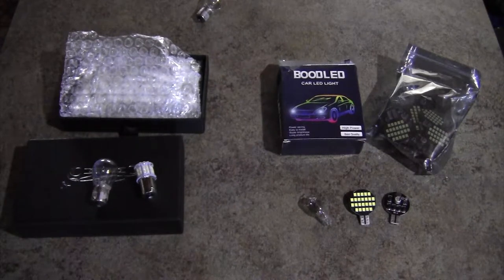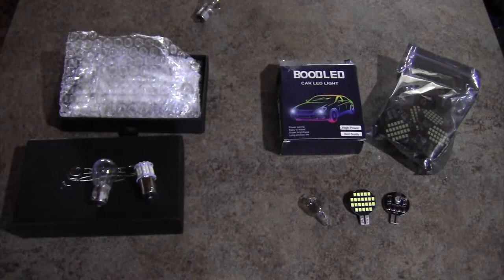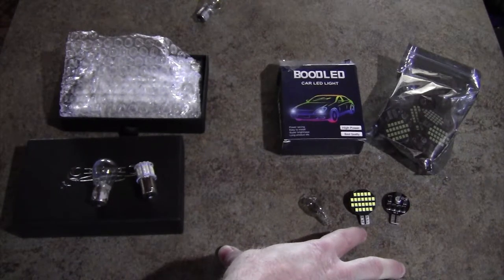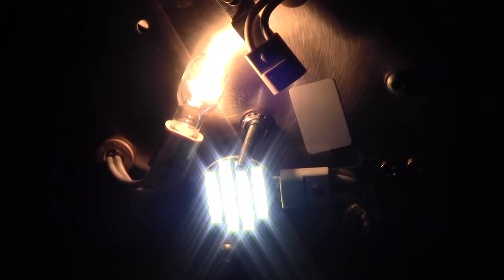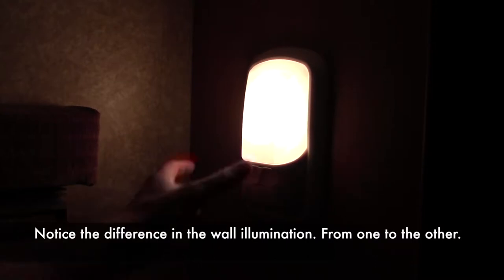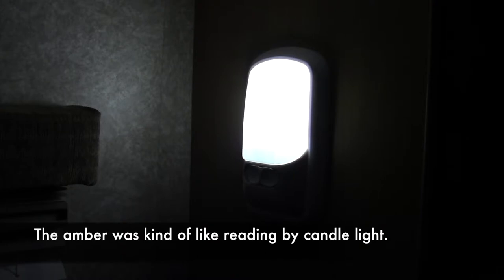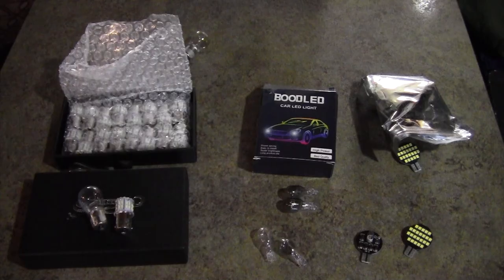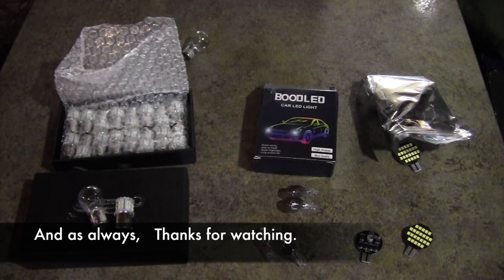RV LED upgrade from standard to LED bulbs.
I will be demonstrating an RV Upgrade and the difference between standard and LED bulbs in a motorhome. Or anything else for that matter. As well as explaining and comparing the power usage and reduction with the use of LED's. Battery conservation is always a concern. And using these will help. Every little bit counts. I went with cool white but warm white is also available.  Hope you find it informative. Check out the other videos on the channel.

Links to similar bulb replacements.